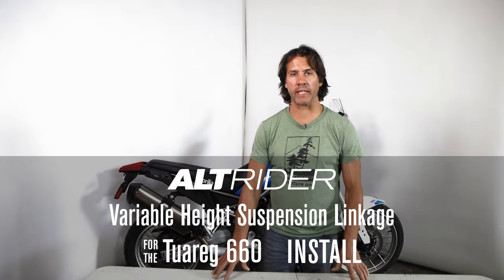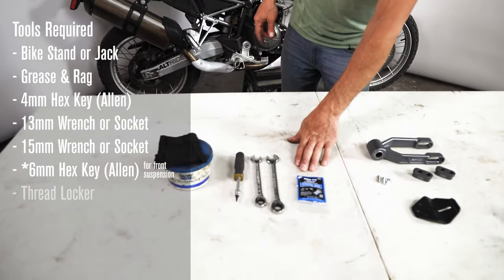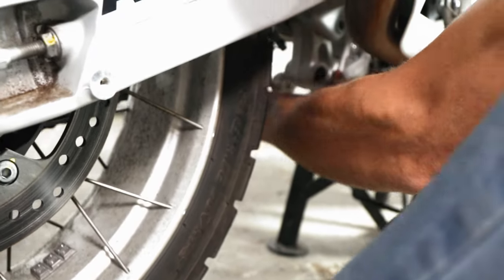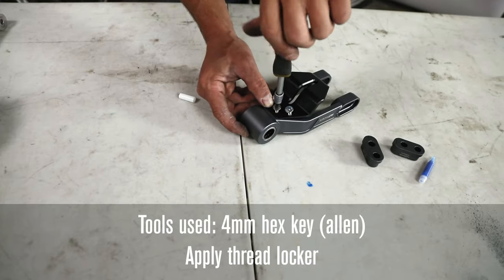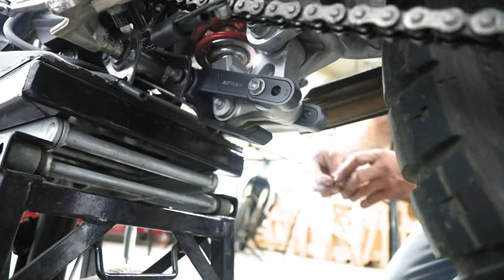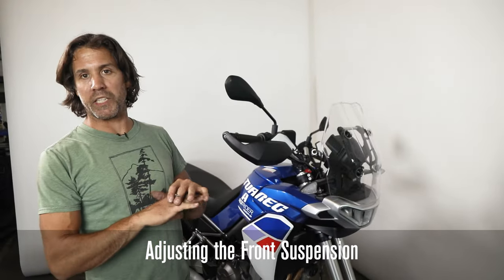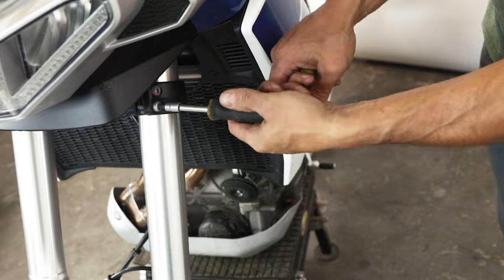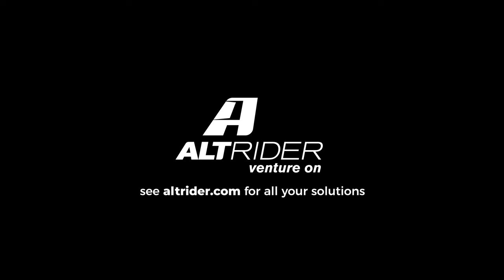Aprilia Tuareg 660 Variable Height Suspension Linkage Install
0:00 Intro
0:41 Kit Contents
1:46 Tools Required
2:35 Remove OEM Linkage
4:26 Prep AltRider Linkage
5:51 Seat Height Adjustments
6:13 Install Altrider Linkage
7:29 Seat Height Changes
8:24 Adjusting the Front Suspension

With AltRider’s Variable Height Suspension Lowering Linkage customize your suspension to either lower or raise your seat height. Lower your seat 19mm (0.74 in), 32mm (1.25 in), or raise your seat 6mm (0.24 in), or 20mm (0.78 in) from factory height.

Lower your suspension to make your Tuareg easier and more comfortable to put both feet down during stops on uneven terrain, or for more confidence in traffic. If you have a shorter inseam, increase your comfort and confidence knowing you will be able to plant both feet on the ground. Our variable height lowering linkage is an excellent way to improve your skill level, set your height to where you’re comfortable and raise the height as your skill level improves!

Four adjustable heights with provided inserts, 2 lowered heights, and 2 raised heights
Lower your seat 19mm (0.74 in), 32mm (1.25 in) from factory
Raise your seat 6mm (0.24 in), or 20mm (0.78 in) from factory
Seat height adjustments are etched on the inserts
Built in UHMW plastic linkage guard to prevent damage
Precision CNC machined aircraft grade billet aluminum with anodized finish
Needle bearings with integrated dust seals to provide OEM level ingress protection
Weighs only 1.9 oz (54 grams) more than OEM linkage
Robust 6mm thick UHMW integrated linkage guard to protect the lower shock mount (removable with 3x M6 flush mounted fasteners). The only offering with a built-in plastic guard, doesn’t transfer impact like other rigid guards and won’t snag like aluminum will.

Adjustments are made with inserts that have the seat height setting laser etched on them. Each insert has 2 different holes and can rotated two different ways for a total four different ride heights. The inserts have the seat height adjustments etched on the inserts.

OEM grade needle bearings with integrated dust seals to provide OEM level ingress protection